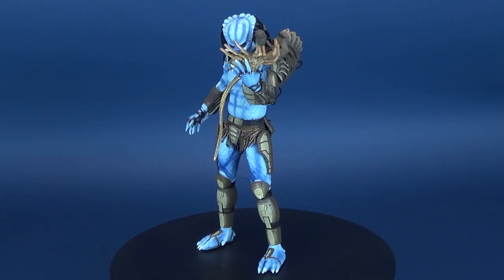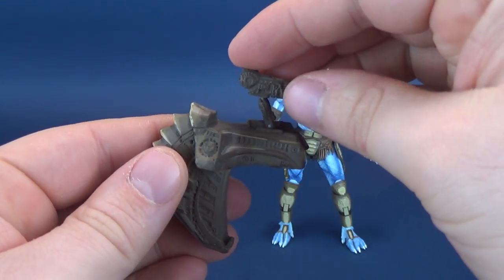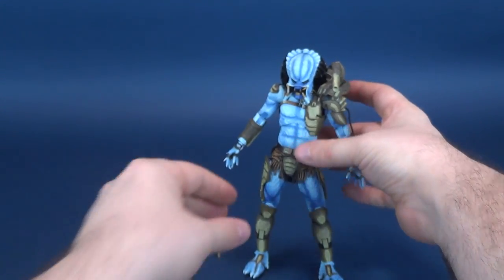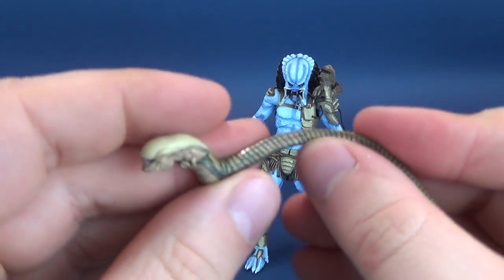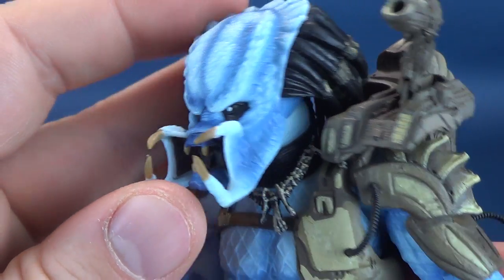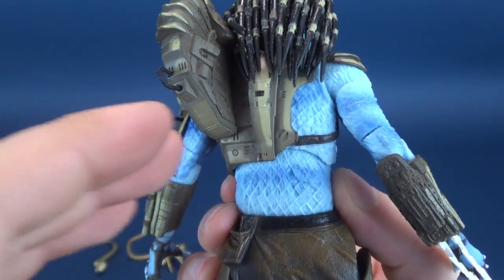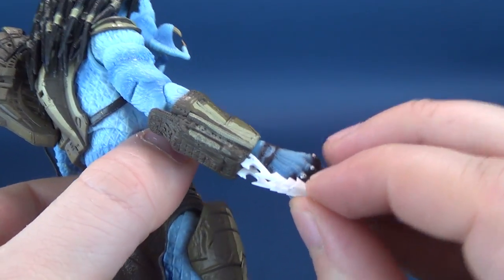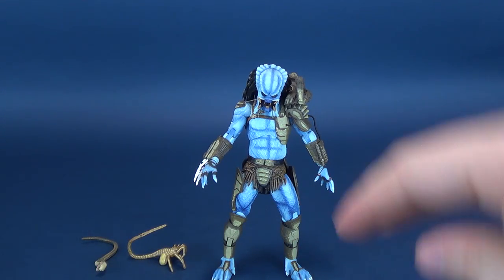NECA Alien Vs Predator Mad Predator | Video Review